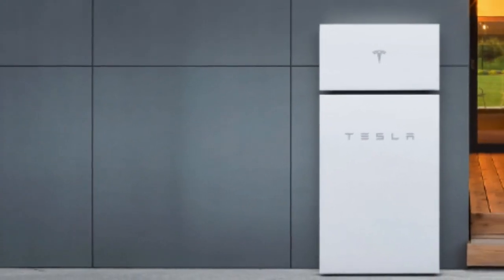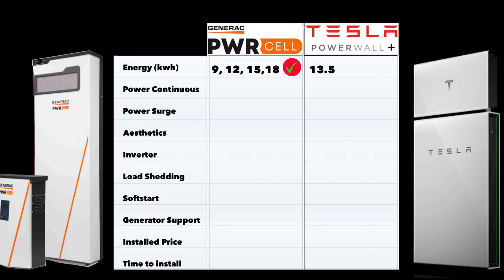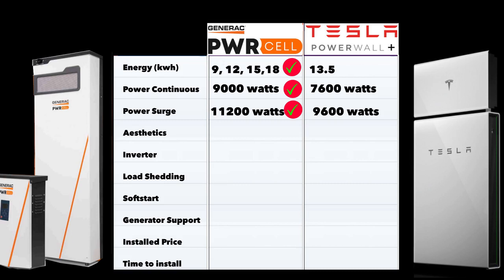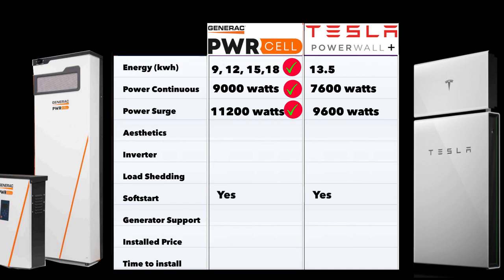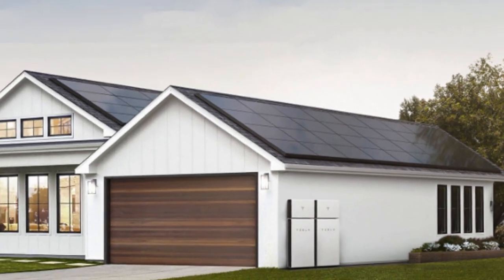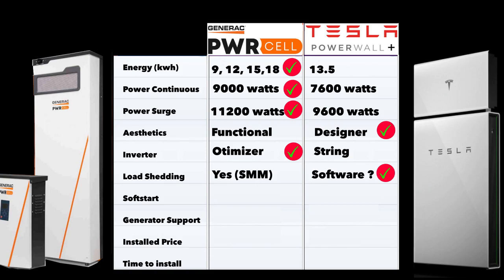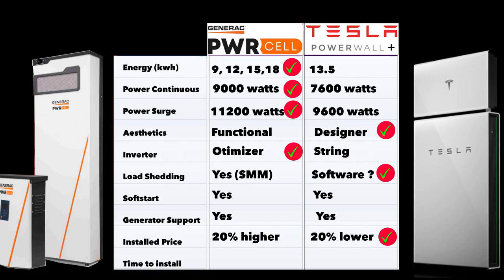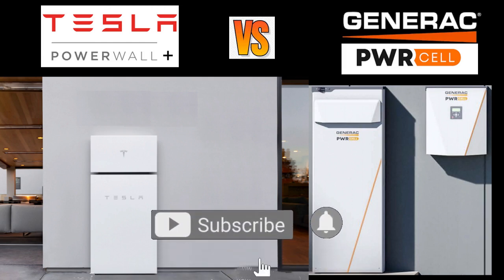Tesla Powerwall plus vs Generac Powercell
New Tesla Powerwall + vs the Generac Powercell
Two of the top names in the Energy world slug it out in the battle of Home battery systems. The newly launched Tesla Powerwall Plus and the Generac Powercell are the top-selling Energy Storage solutions today.

This video does a detailed comparison feature by feature including prices and brand new features just launched in the Energy Storage and Home Battery Backup world. Find out which one is right for you Generac or Tesla.